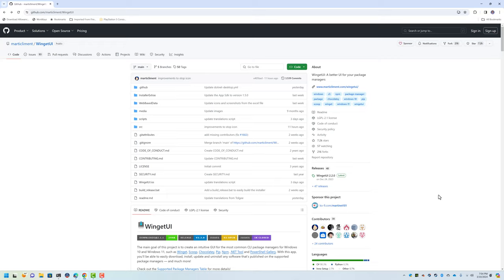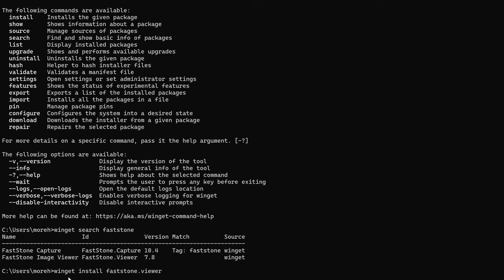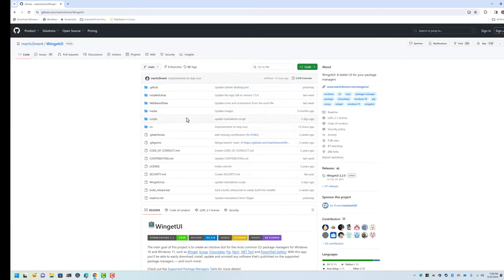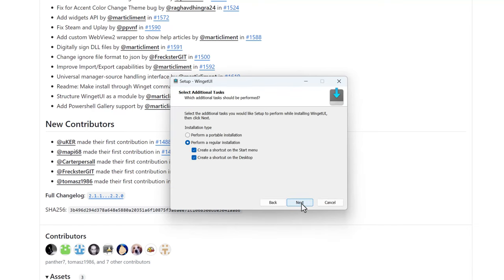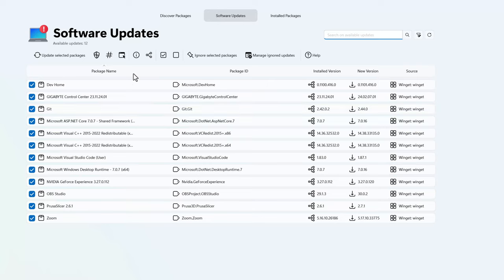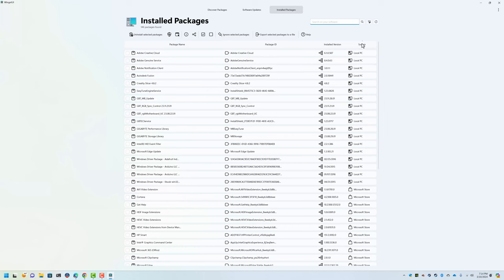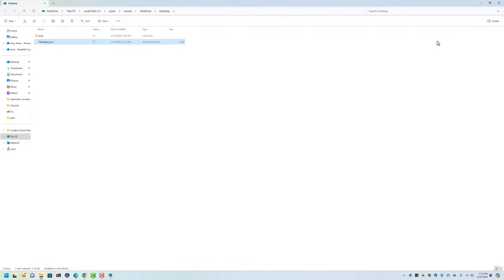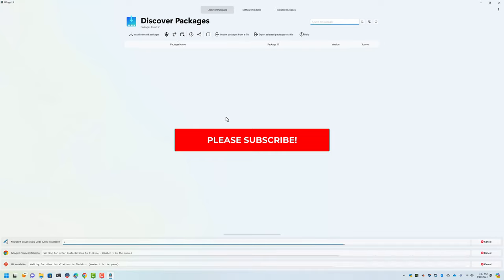Uniget (formerly WingetUI) Package Manger: An Easy Way to Keep Windows apps and programs up to date!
WingetUI is a very easy-to-use tool for installing and updating Windows software. Winget is a great package manager included with Windows, but it requires use of the Command Line, which many people find very intimidating.  WingetUI provides a Graphical User Interface that allows user to point and click to accomplish the same things without typing a bunch of cryptic commands.